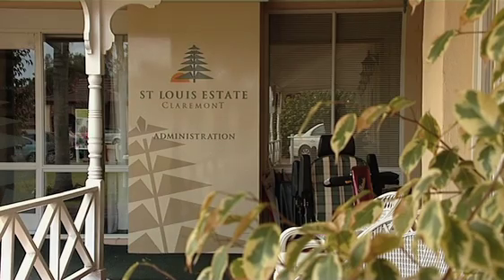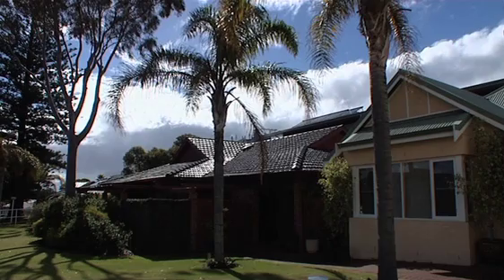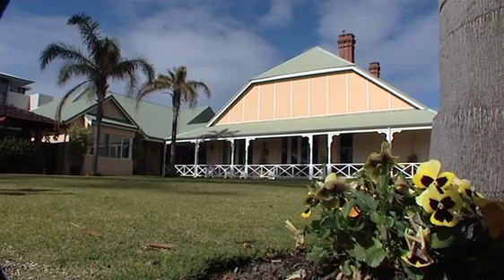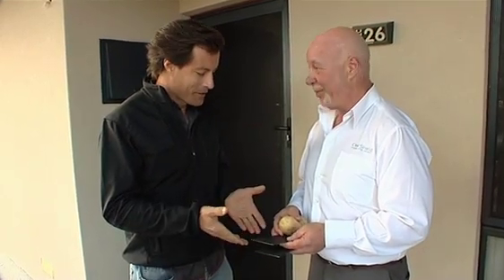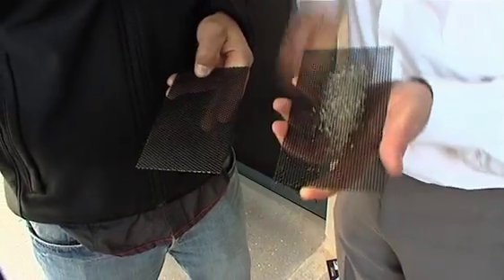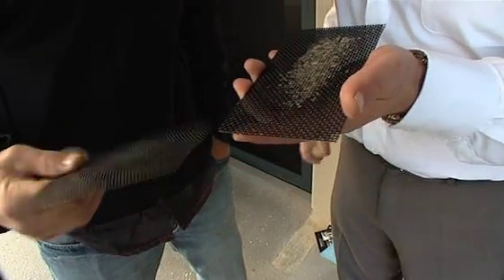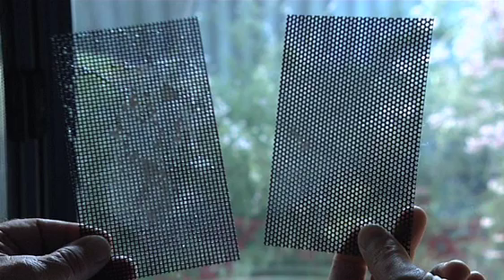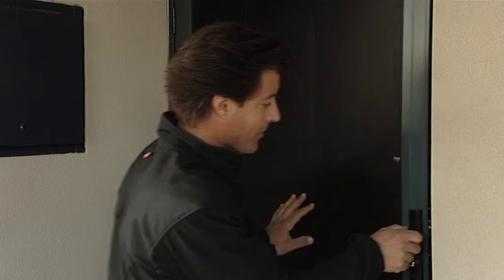The West Real Estate Program on ch7 Ep.23 - Clearshield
Safety should always be our number one priority in and around the home and now thanks to Clearshield style and budget are taken care of as well.